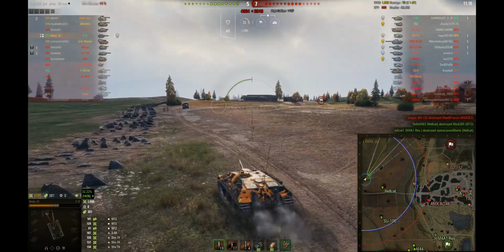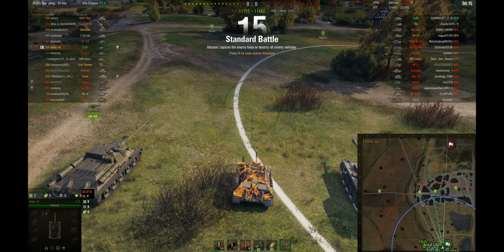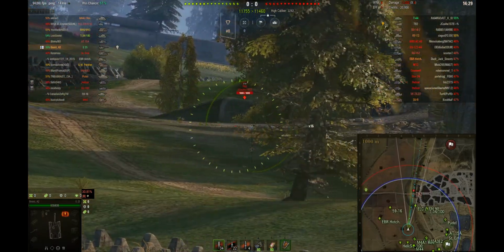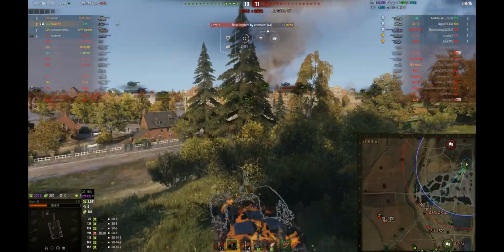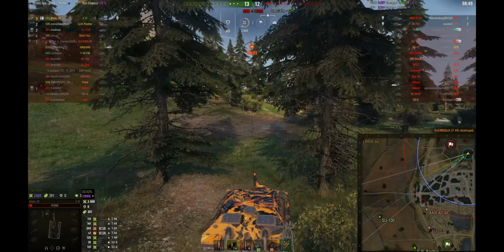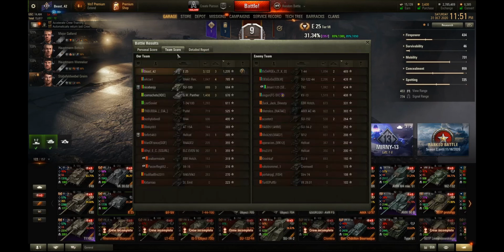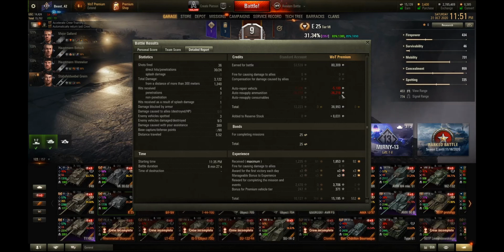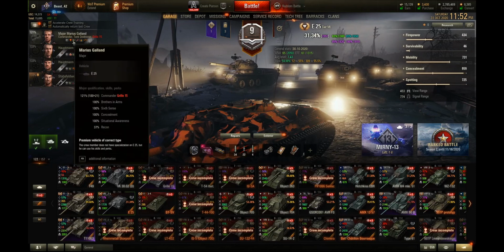E25 - The Importance of Map Control and Never Give Up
Comment what you would like to see in the future.

Song in Intro and at the end: The Process/Saydee by LAKEY INSPIRED